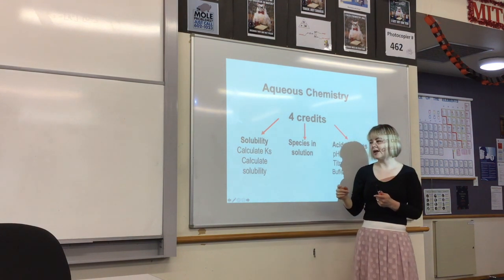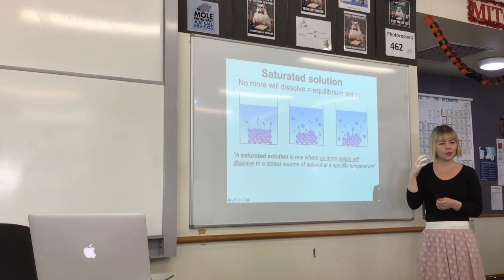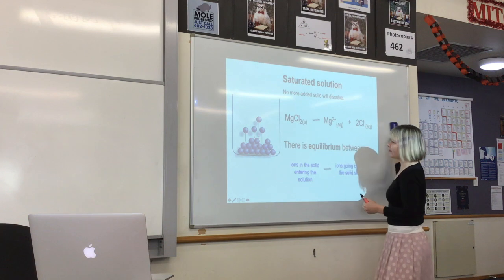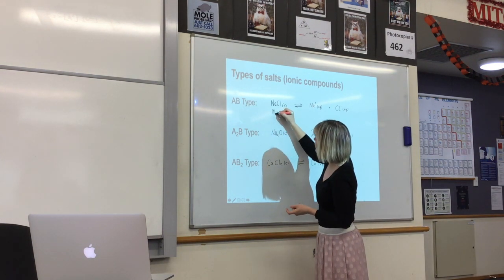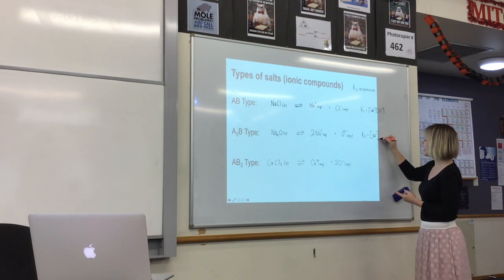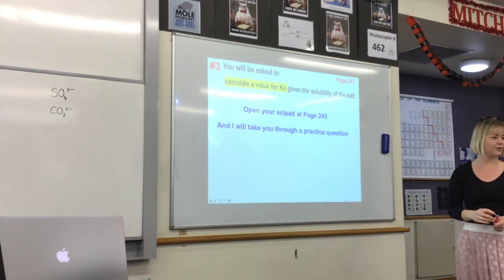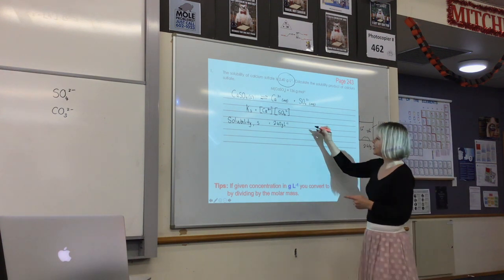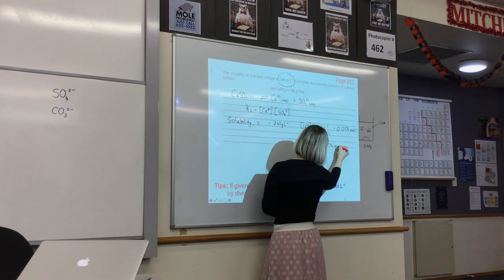Aqueous Chemistry - Lesson 1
Introduction to solubility

In this video I cover:
#1 Writing an equation for dissolving
#2 Writing the Ks expression
#3 Calculating the solubility product, Ks value